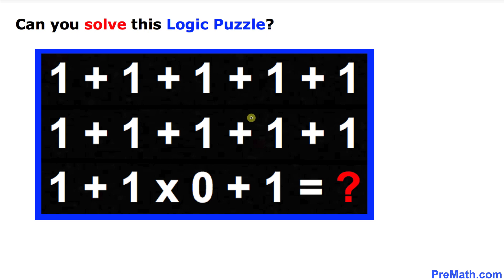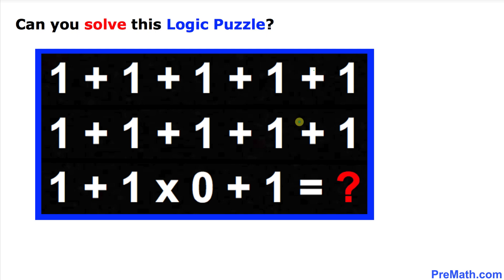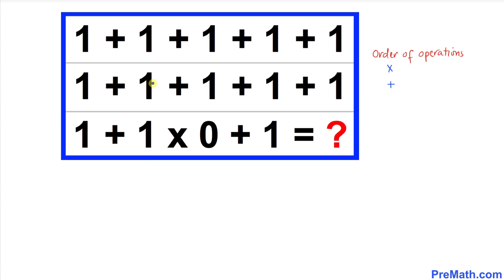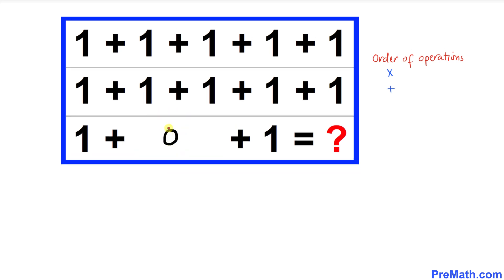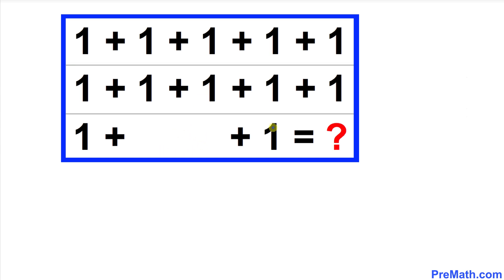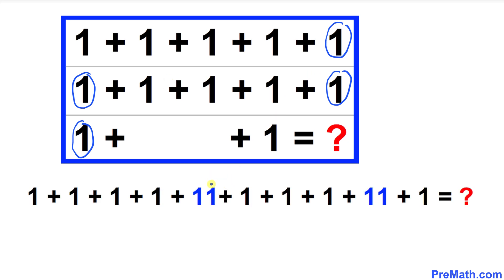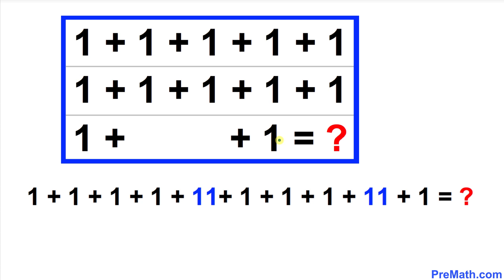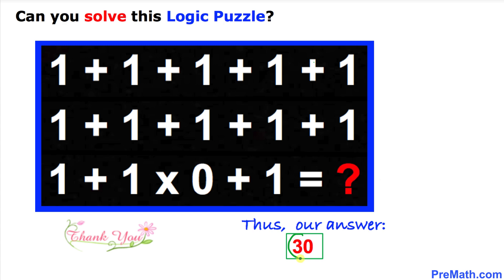90% Failed to Answer Correctly!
Learn how to solve and justify this logic puzzle. Fast and easy explanation by PreMath.com